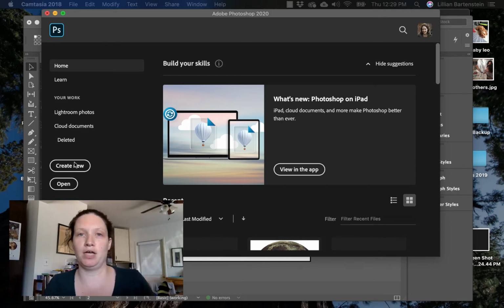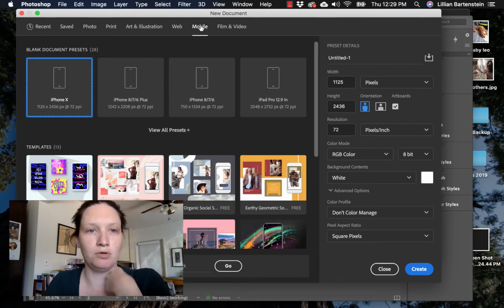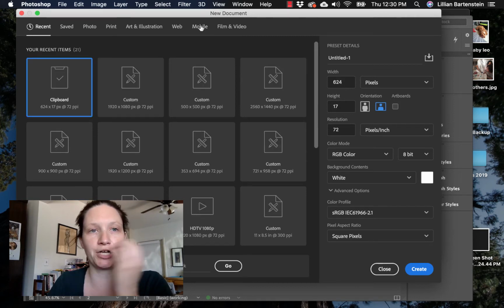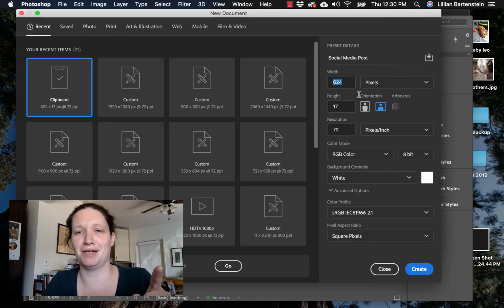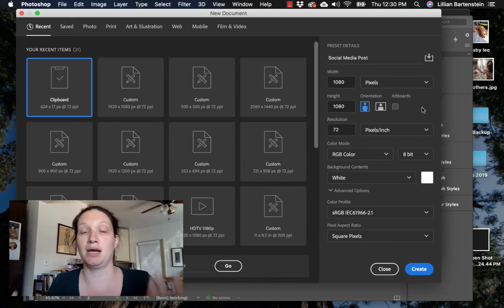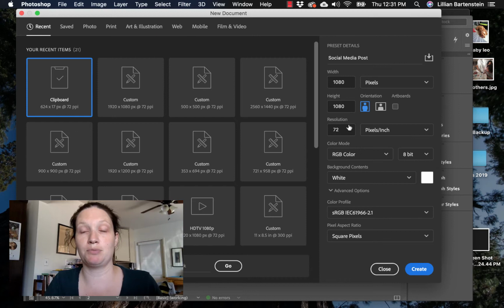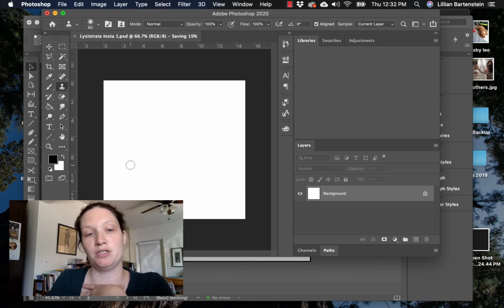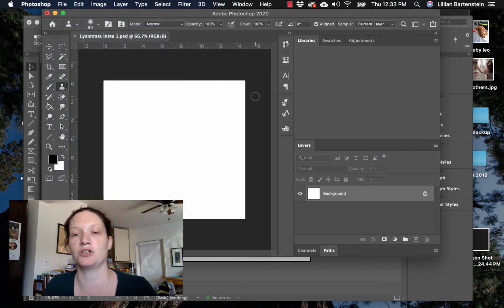Prepping Social Media Content